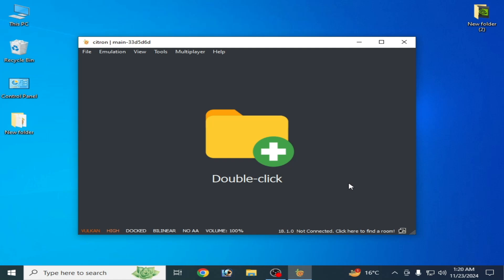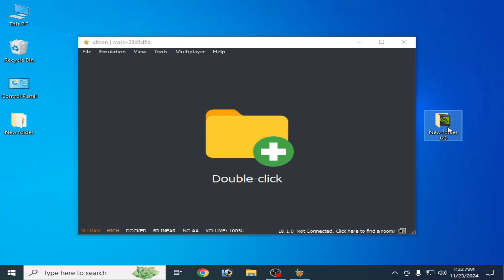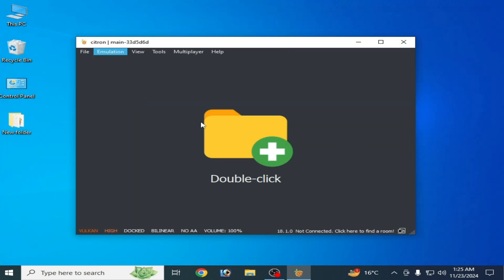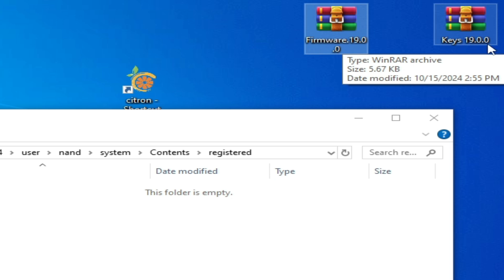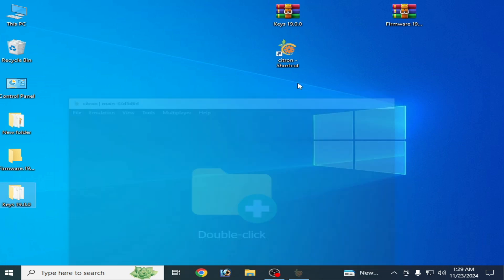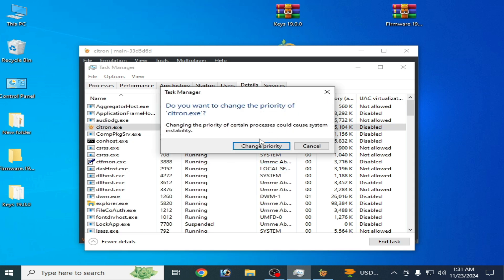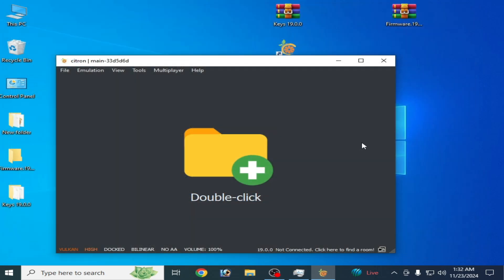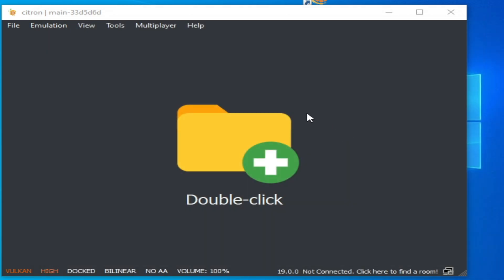How to fix Crashing on Startup in Citron Switch Emulator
Hello everyone,
I have shown in this video how to fix crashing on Startup in Citron Switch Emulator.